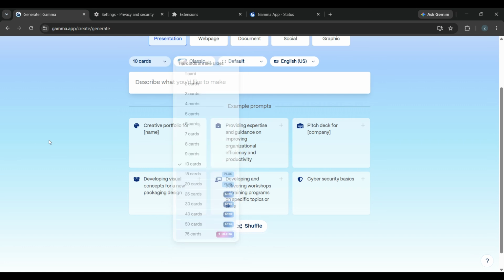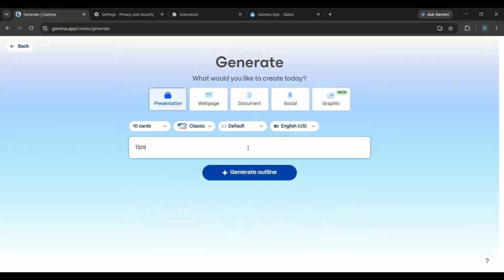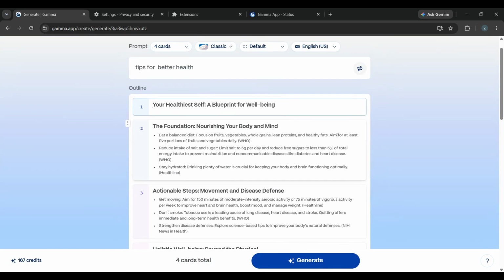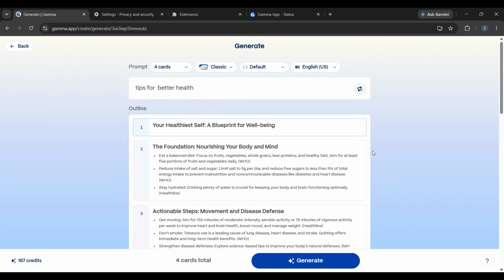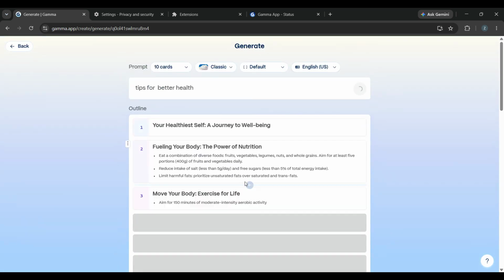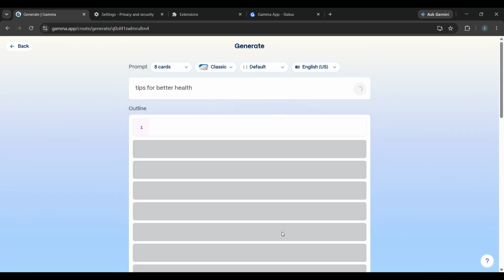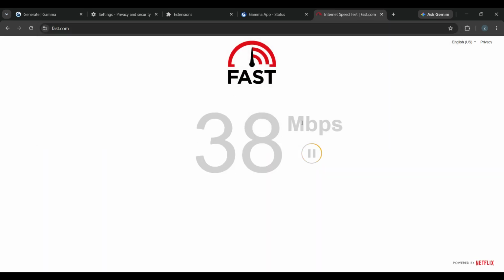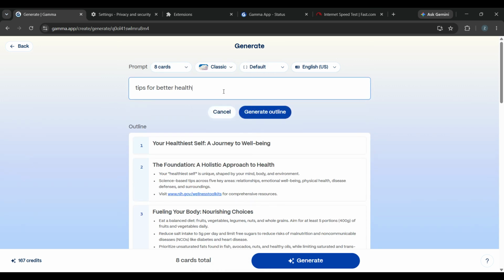Fix Gamma App Presentation Error (Step By Step Guide)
Learn how to fix Gamma app presentation errors fast by checking card limits, simplifying your prompt outline, and using a hard reload to restore generation.
This quick Gamma troubleshooting guide is perfect for solving failed presentation generation issues without wasting time.

🕚Timestamps:
0:00 Intro
0:20 Check Free Account Card Limits
1:01 Simplify Your Prompt Outline
1:48 Perform A Hard Reload
2:23 Extra Troubleshooting Tips
2:53 Recap And Outro

✍️What You'll Learn In This Video:
• How To Check Gamma Free Account Card Limits
• How To Simplify Gamma Presentation Prompts
• How To Fix Gamma Generation Failures
• How To Perform A Hard Reload In Your Browser
• How To Troubleshoot Gamma App Loading Issues

💡Pro Tips:
• Keep free Gamma outlines at 10 cards or fewer
• Start with plain text before adding design details
• Use short, clear sections for better generation success
• Try a hard reload if Gamma gets stuck or frozen
• Switch browsers if cache or extensions cause issues